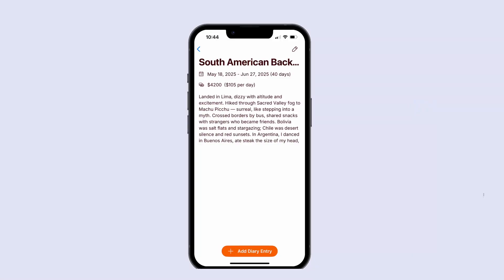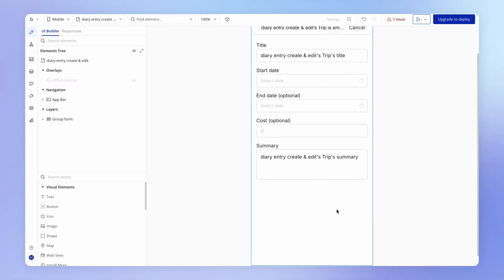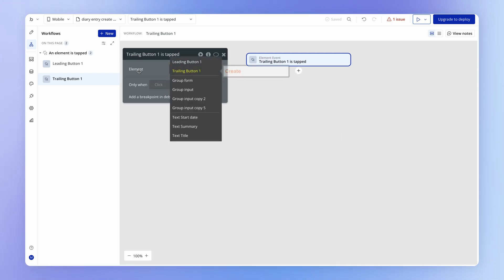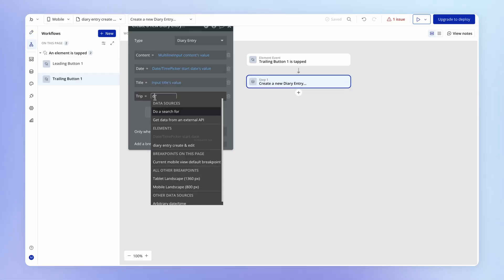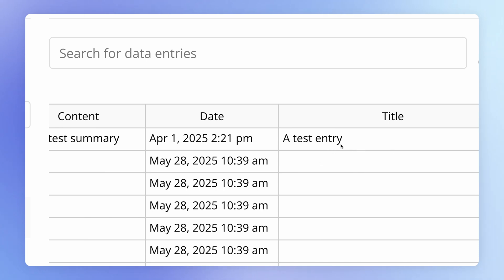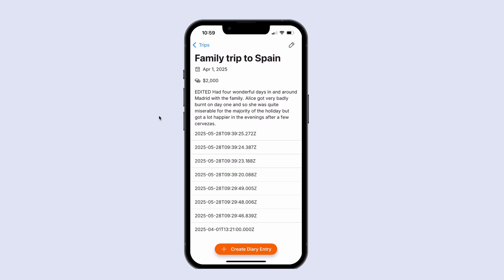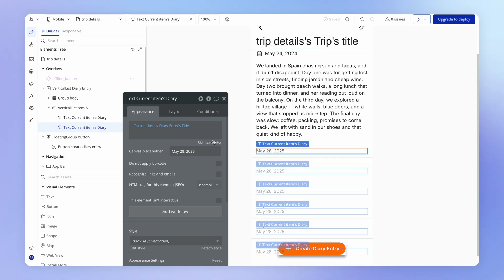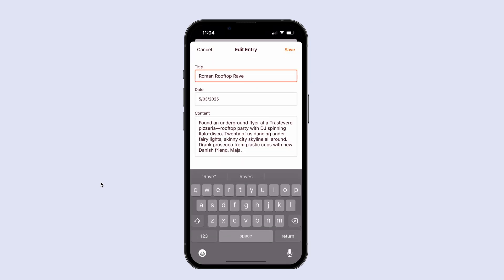Diary entry form (Lesson 3.4)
In this lesson, we’re going to build the view for creating a diary entry. This is REALLY similar to the form we’re using for creating a trip, so we encourage you to try to build this yourself first and just come back to the video if you get stuck.